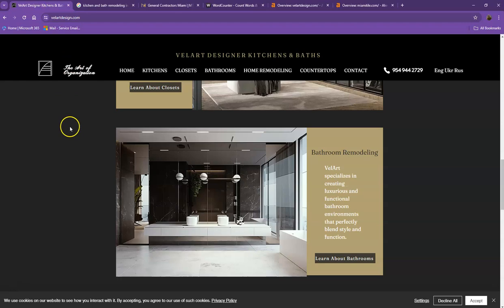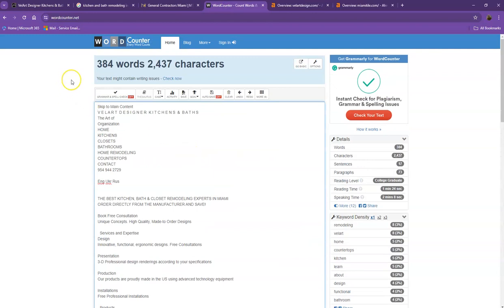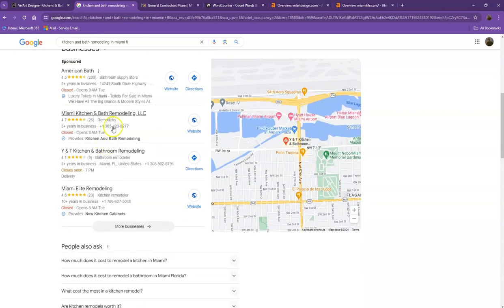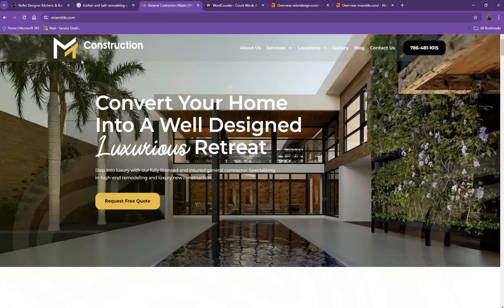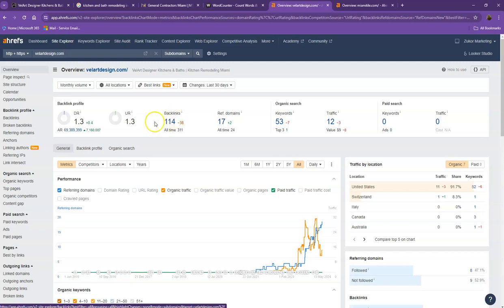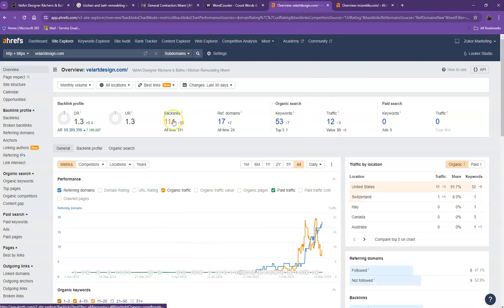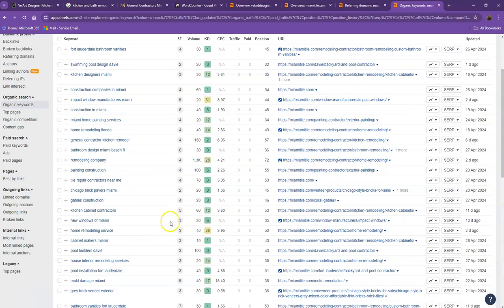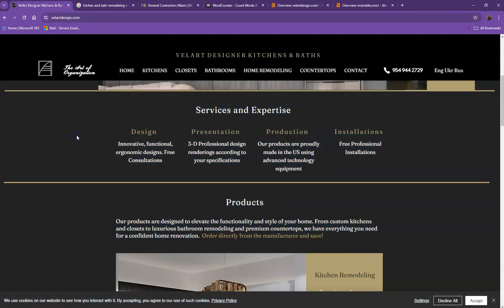Website Analysis Video for Velart Designer Kitchens & Baths